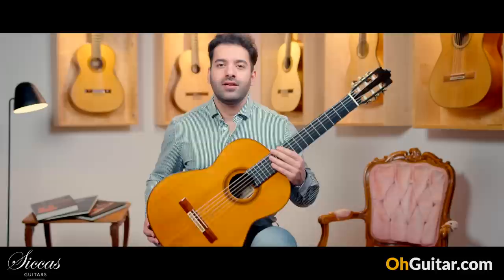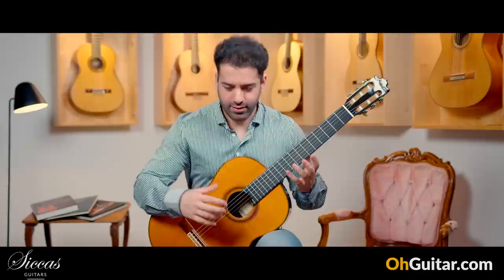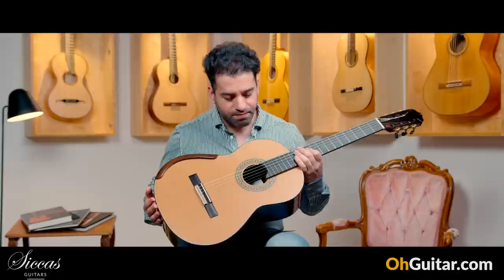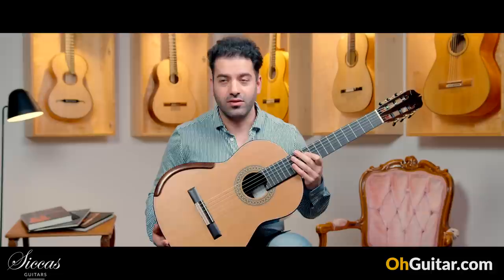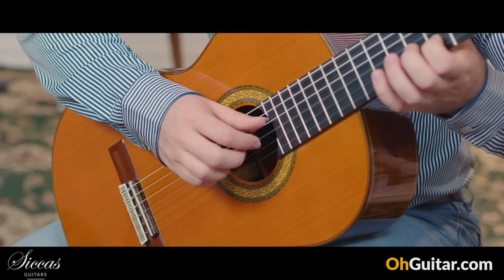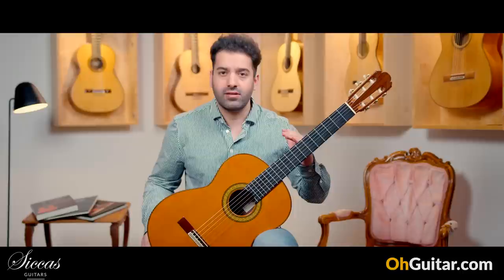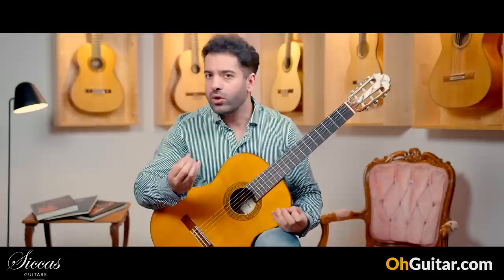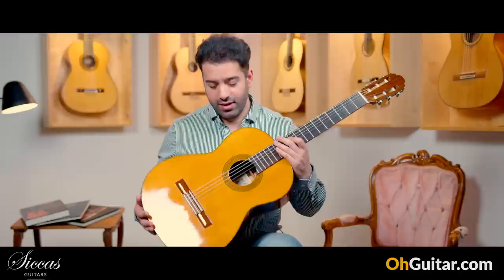Legendary Guitar Makers | The Weekly Guitar Meeting #53 - Redgate, Bernabe, Kohno | Siccas Guitars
The Weekly Guitar Meeting is THE video you need to watch every week to keep updated with the newest, finest, and most exciting classical guitars coming to the international market. Here at Siccas Guitars, we have carried the finest classical guitars for more than a decade, and our Germany-based shop unveils new masterpieces for sale every week. To help you discover these fantastic concert guitars, professional guitarist and Siccas Guitars team member @Jouyan.T  has exciting insights, talk about the background of the instruments, and most importantly, present their sound. 😊

00:00 Intro
00:31 Paulino Bernabe - 1984 66 cm
05:57 Jim Redgate - 2023 Ana Vidovic 65cm
12:34 Masaru Kohno - 1973 No.10
19:39 Masaru Kohno – 1968 No. 5